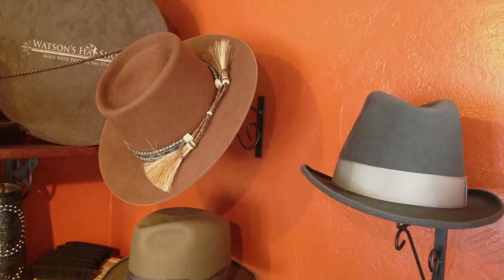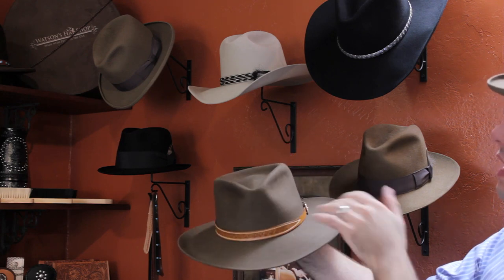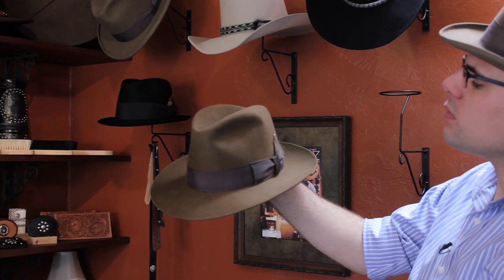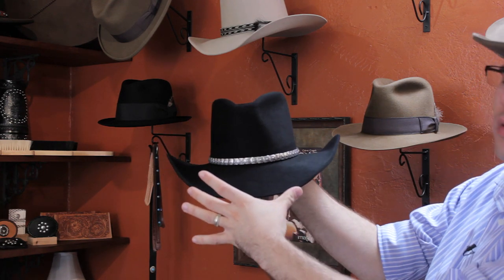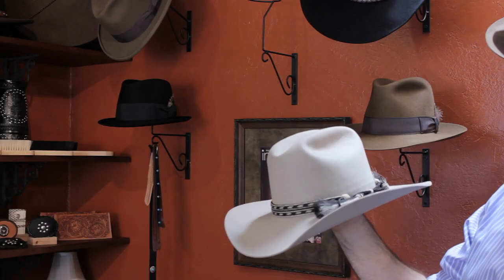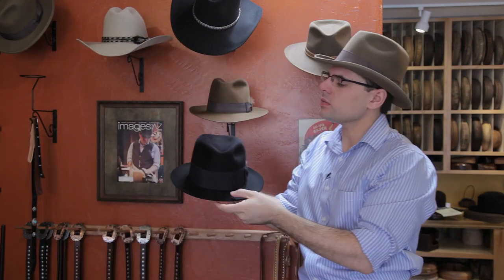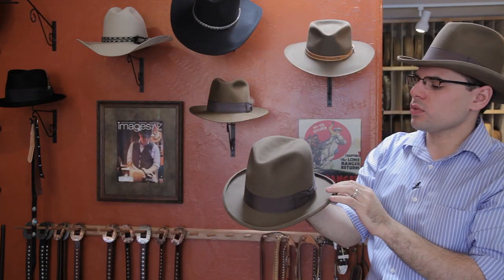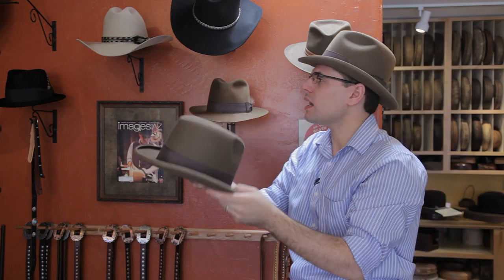Kinds of Men's Hats : Styling With Hats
Men's hats can range from cowboy hats to fedoras and nearly everything in between. Learn about kinds of men's hats with help from a professional hatter with a custom hat shop in Cave Creek, Arizona in this free video clip.

Series Description: Hats are accessories that can be both fashionable and practical. Get tips on styling with hats with help from a professional hatter with a custom hat shop in Cave Creek, Arizona in this free video series.